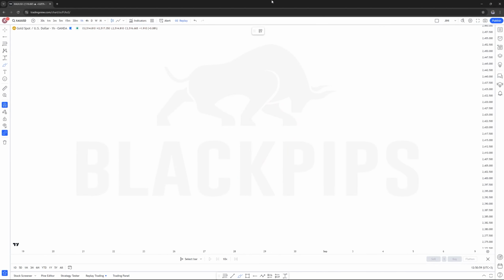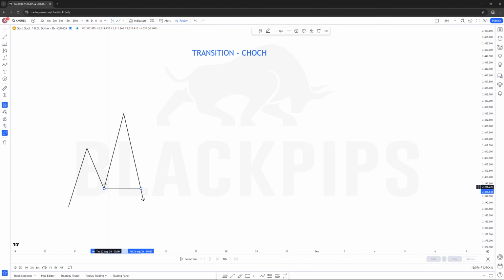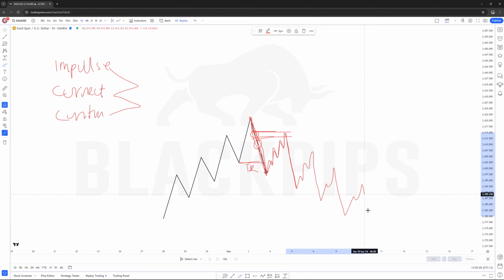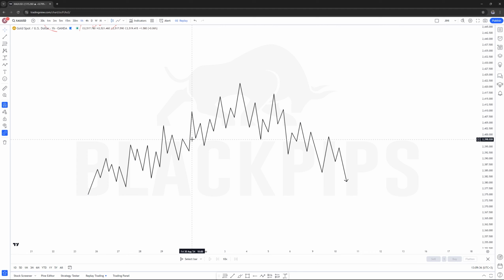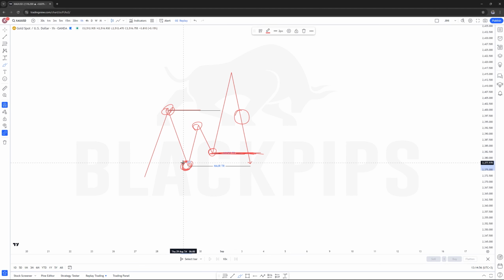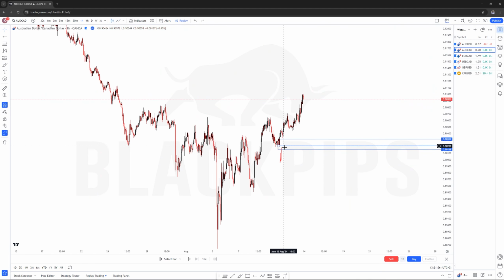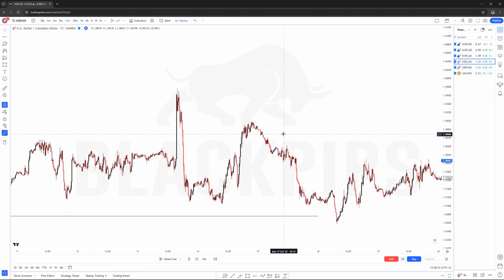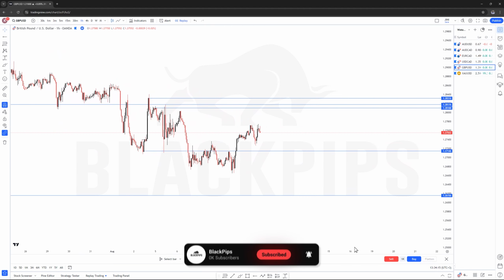BREAKDOWN ANALYSIS WITH MARKET STRUCTERS | ENGLISH VERSION